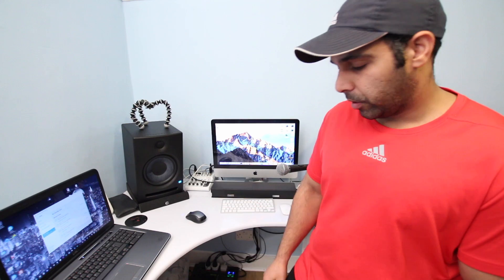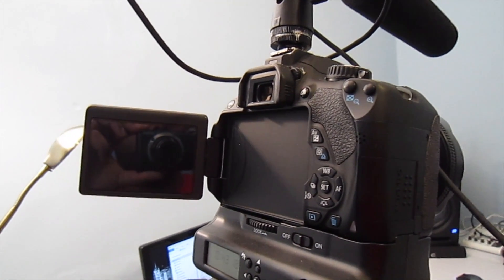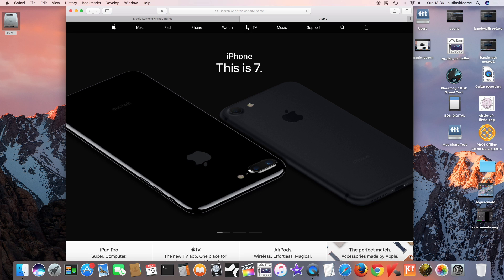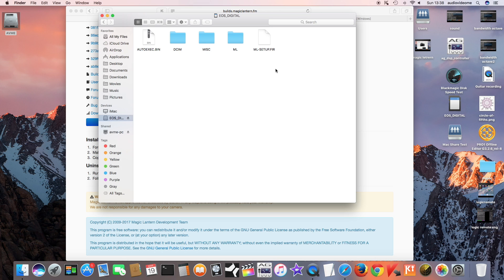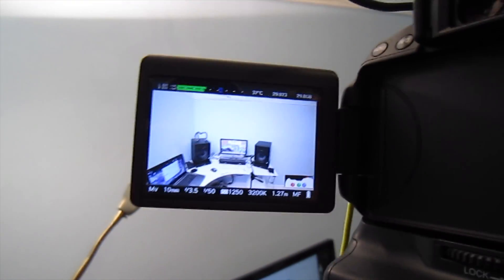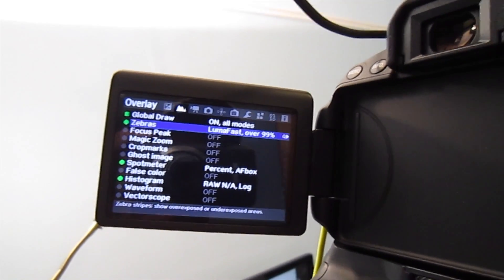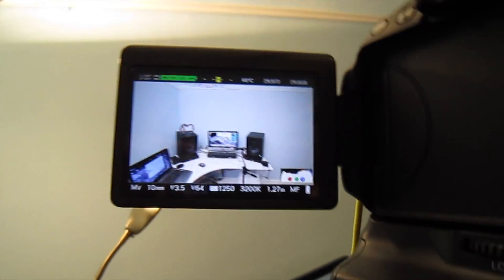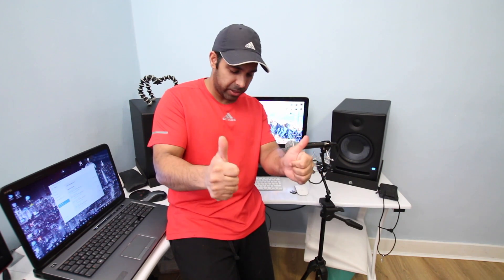Magic Lantern Latest Firmware Get the Pro Functions on Canon DSLR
Magic Lantern is a firmware developed by a team of professional camera men who wanted to open the pro functionality of consumer & Prosumer Canon DSLR camera models. If you install this firmware on your Canon DSLR then you can achieve film look videos , monitor audio levels on viewfinder screen , enable focus peaks , zebra , record time lapse & RAW videos , adjust wite balance manually , have extra ISO settings to name few features of this powerful firmware. For this demonstration I have used canon 650D aka rebel T4i. Before installing on your dslr camera read all the instructions of magic Lantern website.

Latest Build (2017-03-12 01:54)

3: Steps to follow : Installation
 a:Format the card from the camera.
 b:Make sure you are running Canon firmware 1.0.4 (downgrade if     needed).
c:Copy ML files on the card and run Firmware Update.